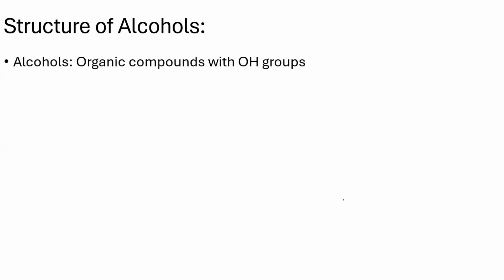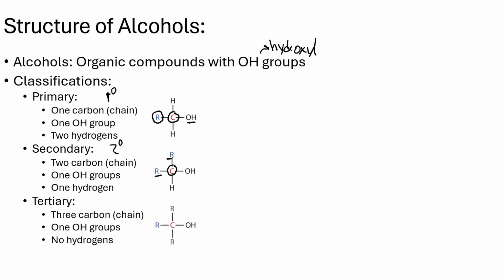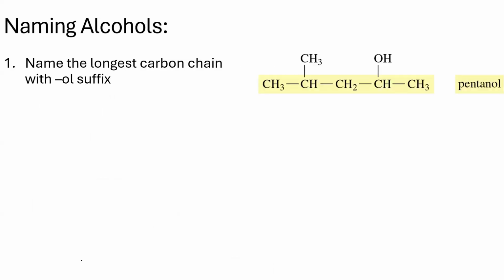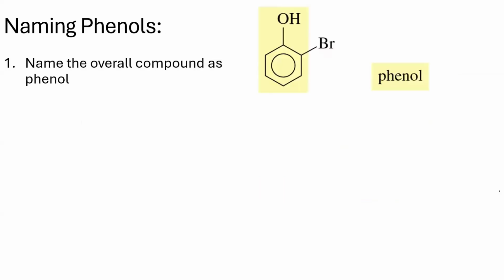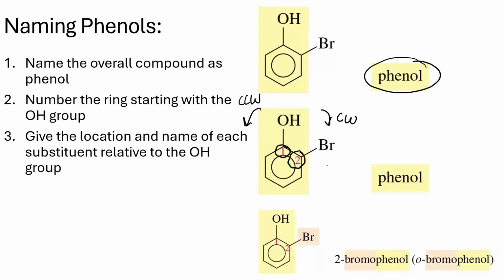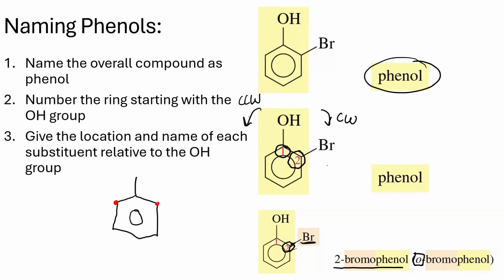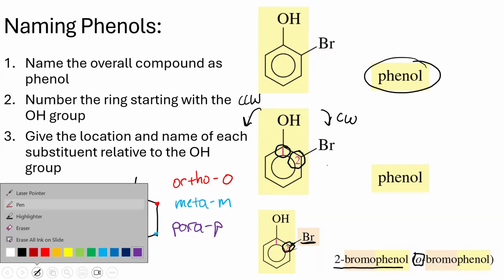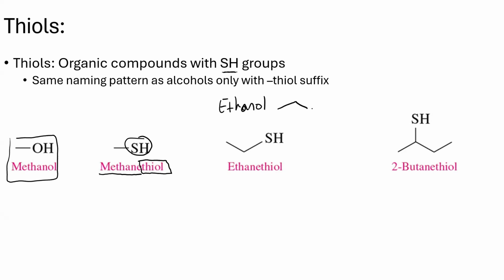Alcohols and Thiols Pt 1